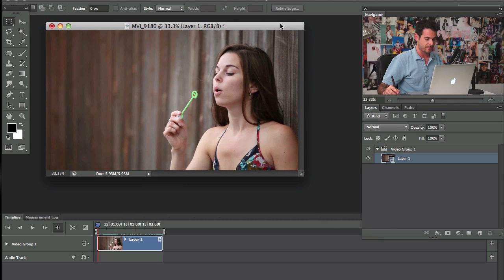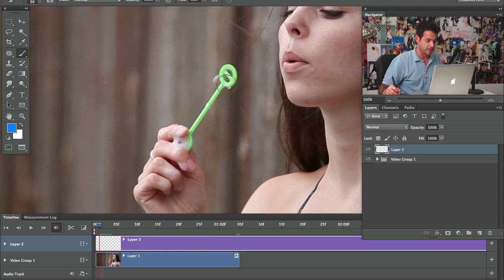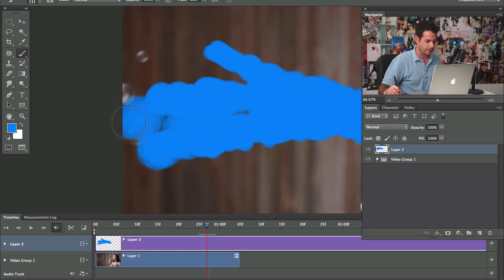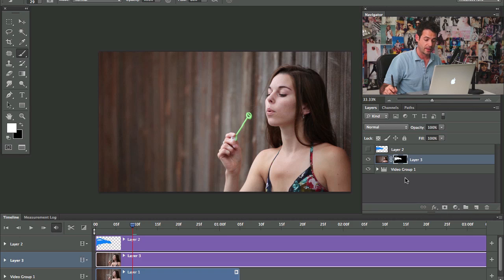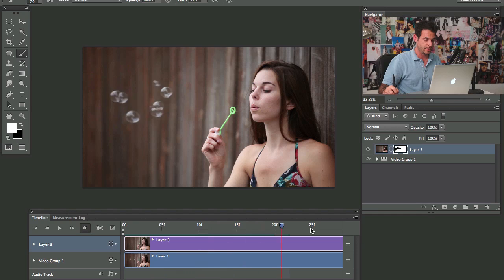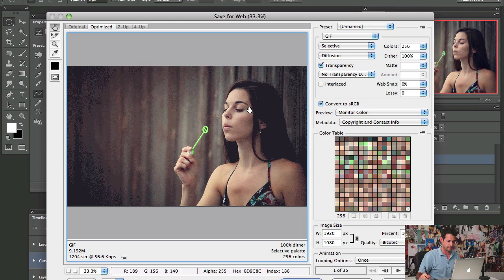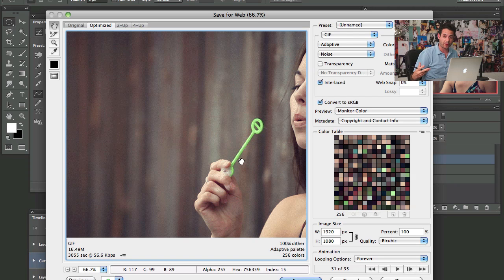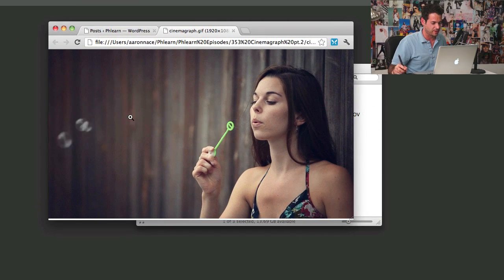How To Create A Cinemagraph In Photoshop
Want to know how to create a cinemagraph?  We go over step by step in this tutorial from the initial shoot to post production in Photoshop.